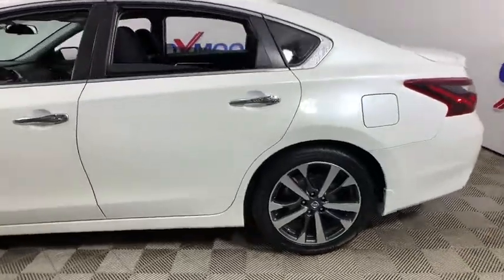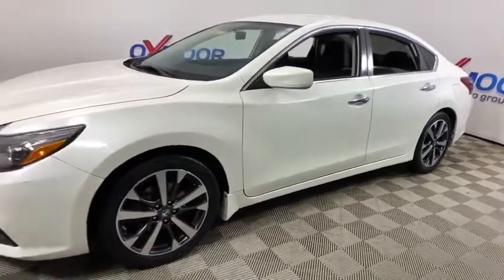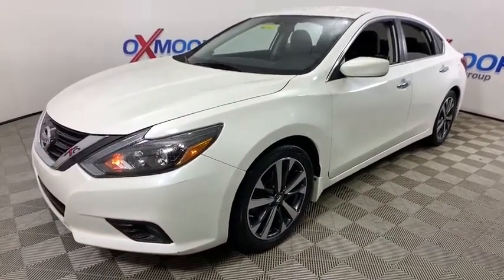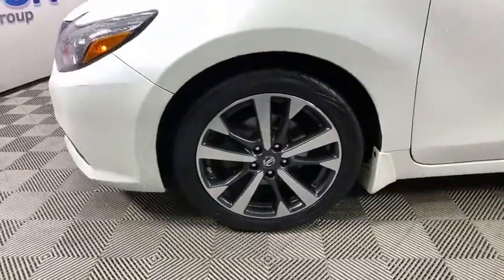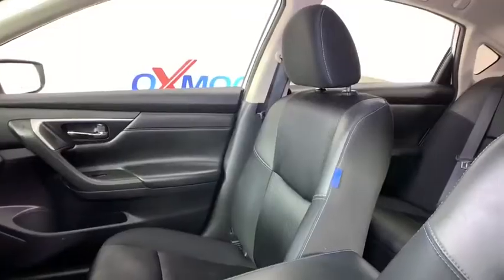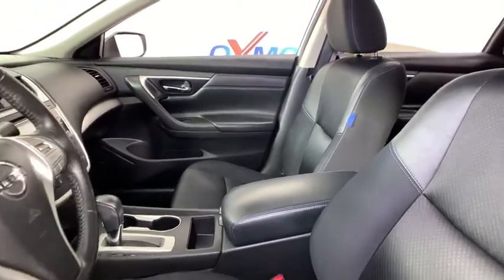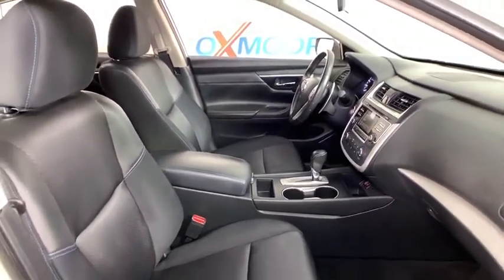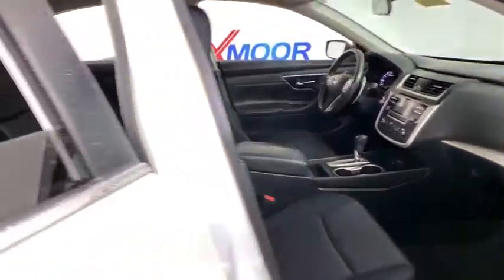2017 Nissan Altima at Oxmoor Mazda | Louisville & Lexington, KY MU5803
Pearl White Used 2017 Nissan Altima available at Oxmoor Mazda in Louisville, Kentucky. Servicing the Lexington, Elizabethtown, KY New Albany, IN Jeffersonville, IN area.
2017 Nissan Altima 2.5 SR - Stock#: MU5803 - VIN#: 1N4AL3AP8HC109685

Oxmoor Mazda
7913 Shelbyville Rd

New Price! 2017 Nissan Altima 2.5 SR CVT with Xtronic, ** ALLOY WHEELS **, ** BLUETOOTH TECHNOLOGY **, ** BLUETOOTH WIRELESS **, ** KEYLESS ENTRY **, ** KEYLESS START **, ** REAR BACKUP CAMERA **. 26/37 City/Highway MPG